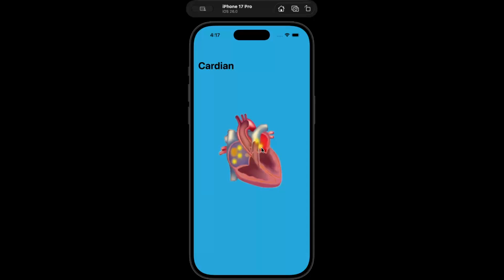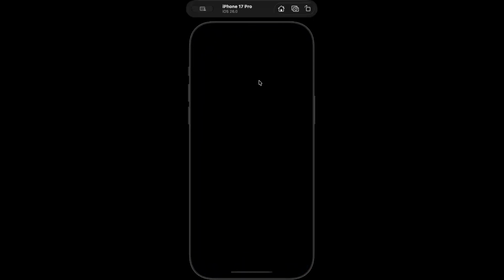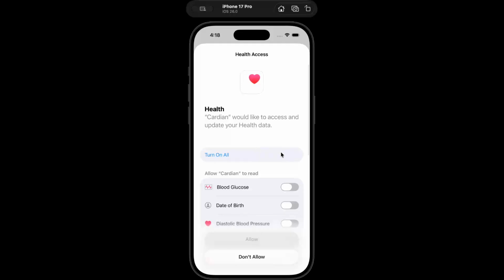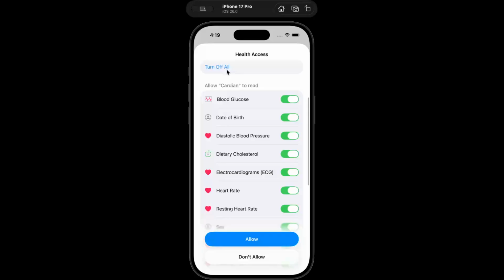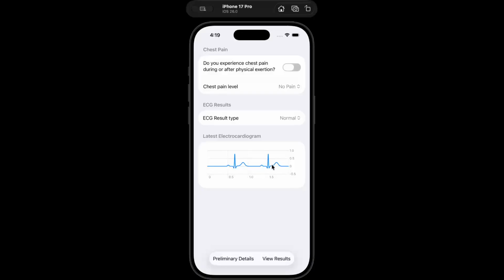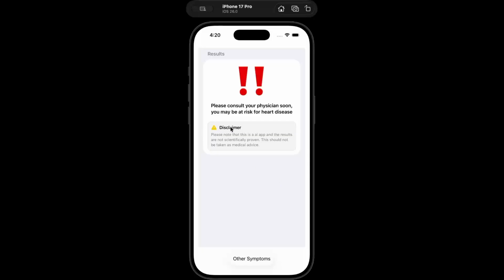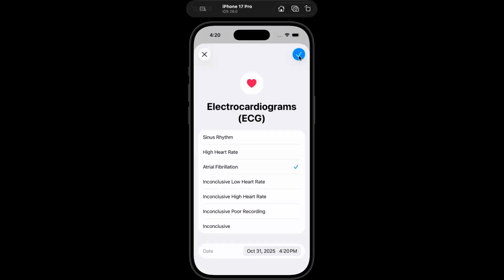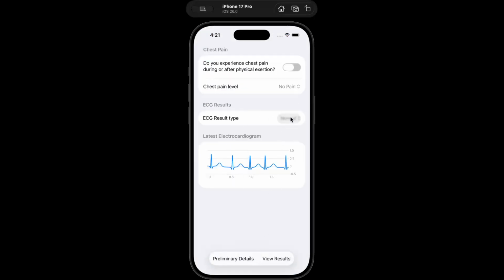Cardian App Demo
Cardian can predict the possibility of heart disease. It takes in a few medical parameters like age, gender, heart rate, blood sugar,  blood pressure, resting ECG, and if the user has chest pain. These are either recorded by smart devices (like apple watch) and in a routine lab or yearly physical.

The app asks users for permission to read their health information and clinical records. User can choose to not share this information, in which case, user can input the values manually. This app does not save, modify or share this information, the parameters are simple read from the Apple Health app and used only when the app is opened.
The app landing page displays a realistic heart animation
The second screen is a simple form that displays all information obtained from the Apple Healthkit. The second screen allows you to input any symptoms like chest pain or irregular ECG.
The last screen shows results whether the user may or may not have any heart disease.

The app uses machine learning (feed forward neural network) that is trained using a 1000 point dataset. I did this training separately using python - pytorch library. So the development happened in 2 stages: training and creating a machine learning model in python, then export the trained model to CoreML and then iOS app using swiftUI and Xcode.